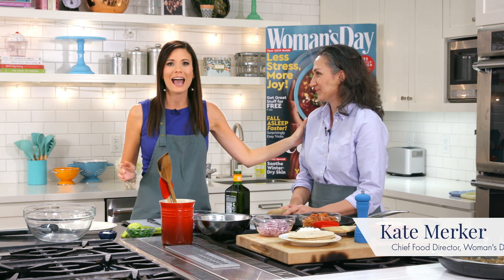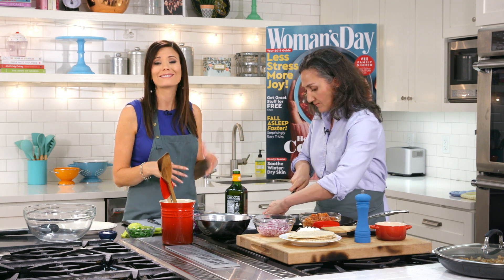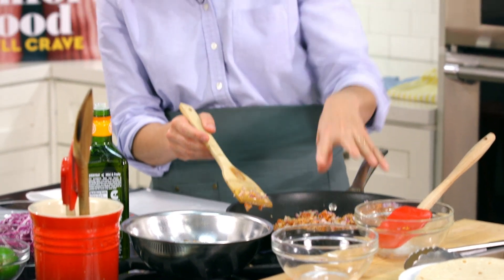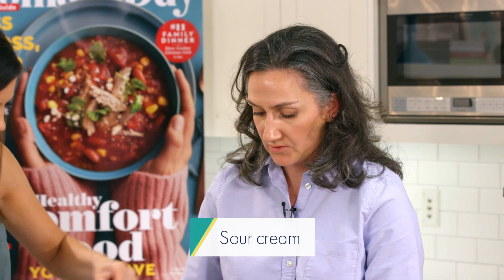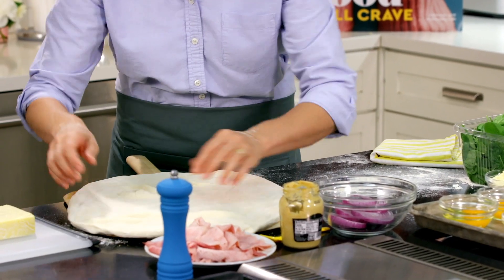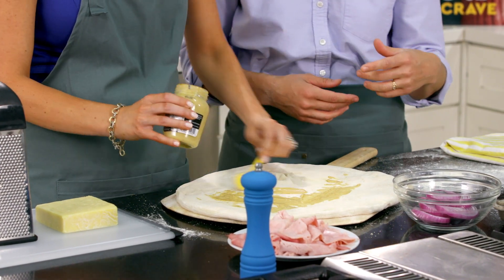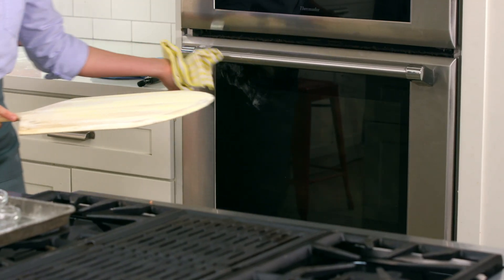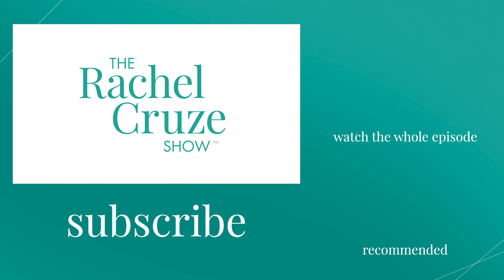How I Made These Delicious Meals For Less Than $8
I’ll show you how to feed your whole family with these super affordable (and delicious) recipes: Sausage and Potato Tostados and… wait for it… Breakfast Pizza!